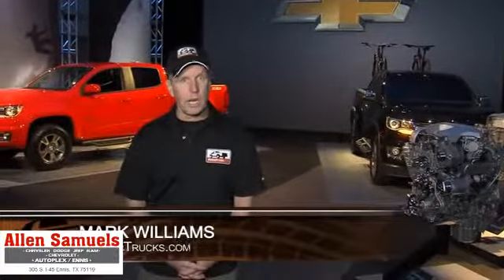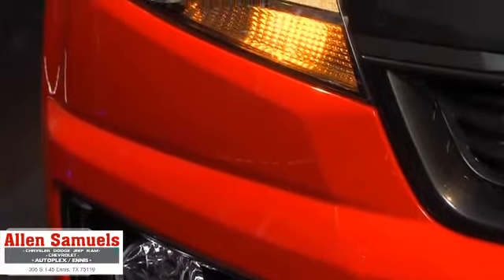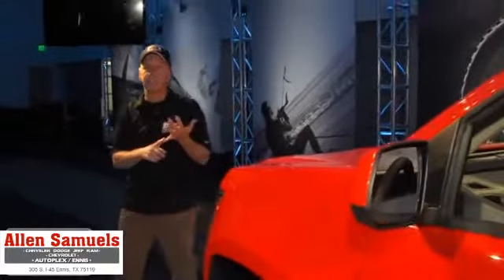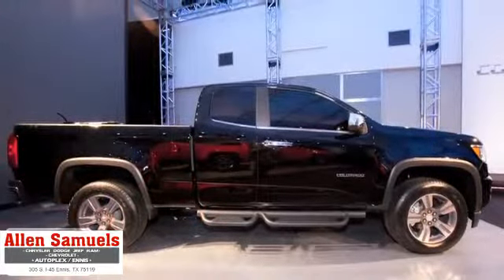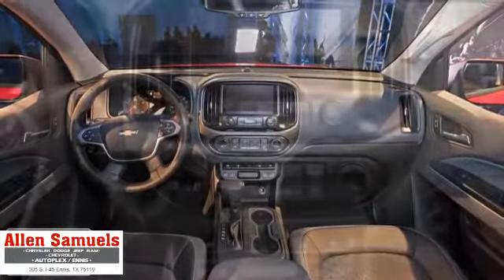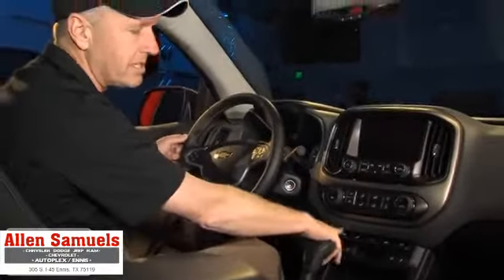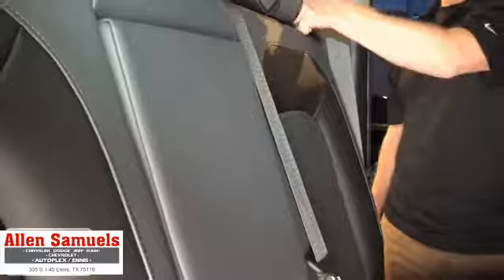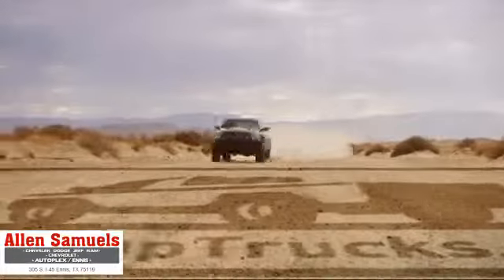Allen Samuels Autoplex